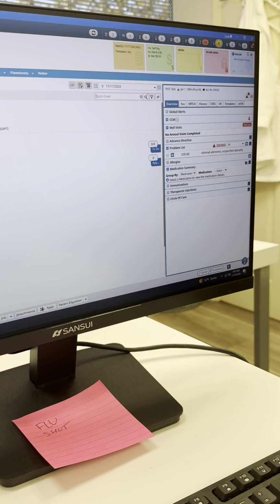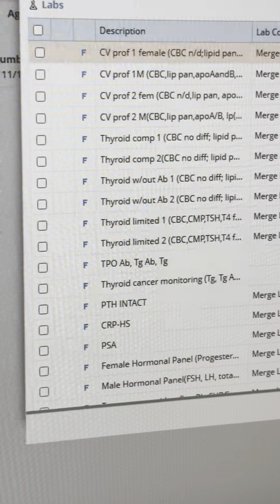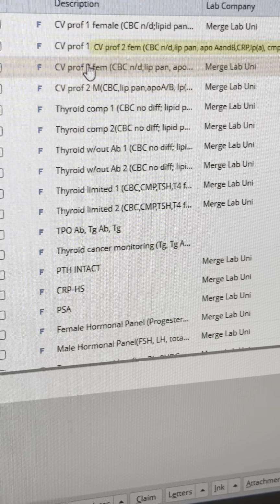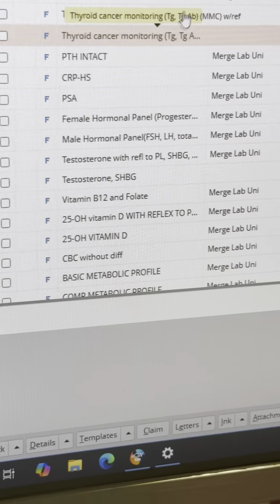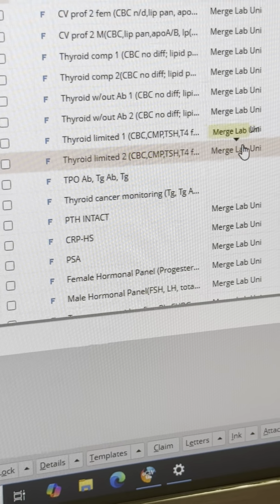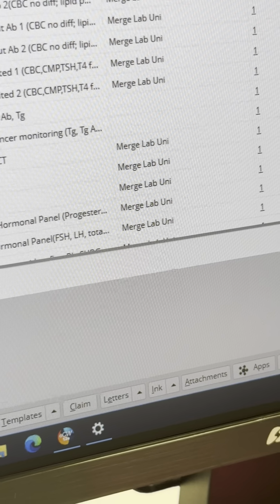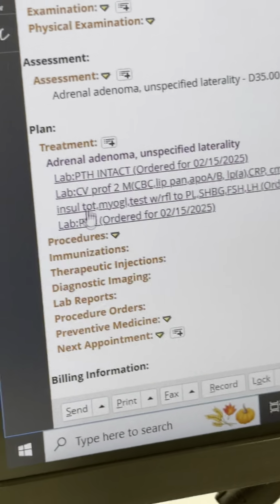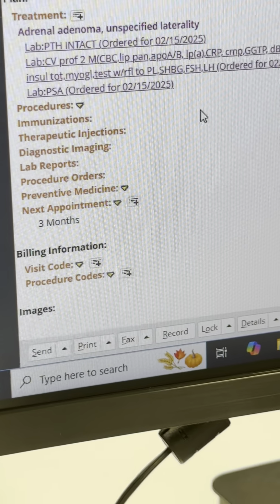November 16, 2025